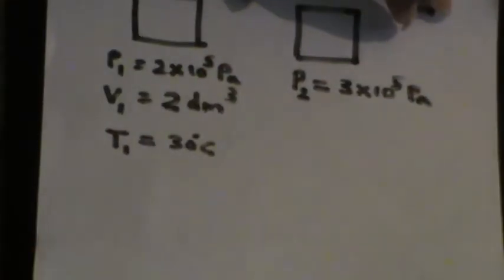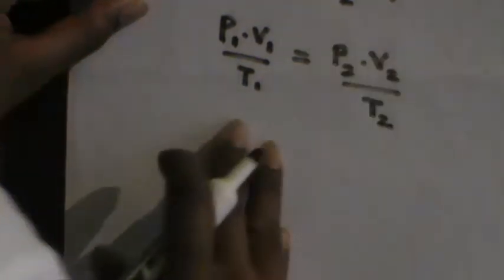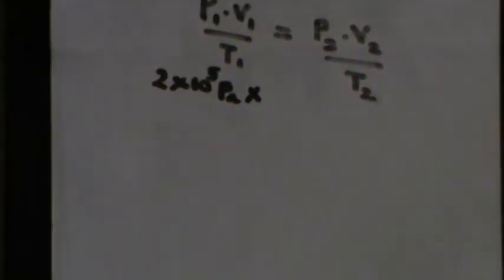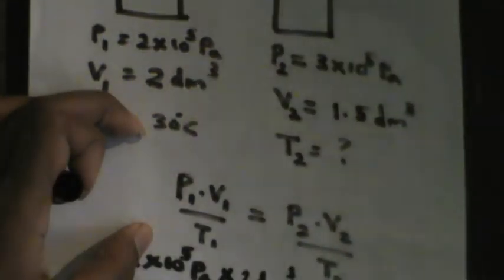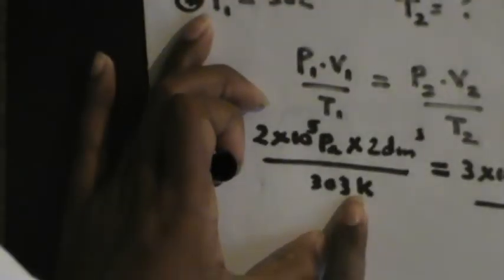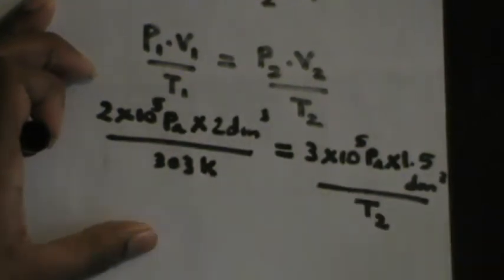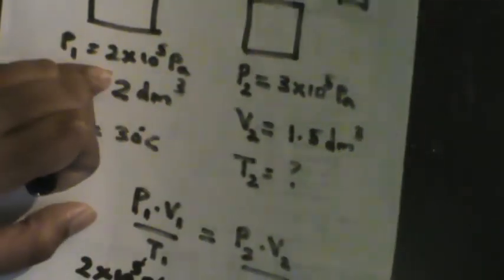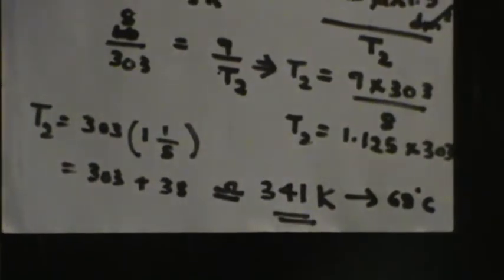Combined Gas law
This video explains about the derivation of the combined gas law and two sample calculations.